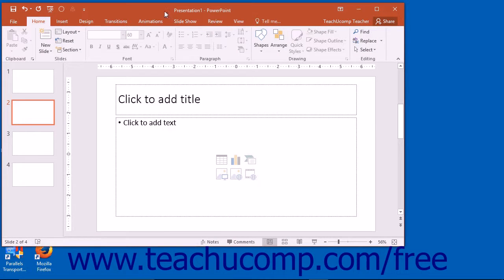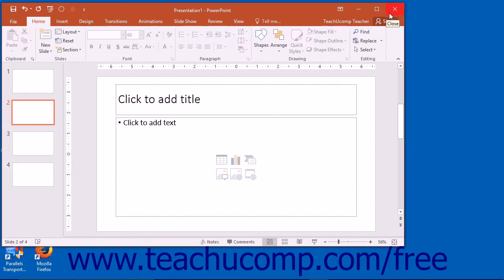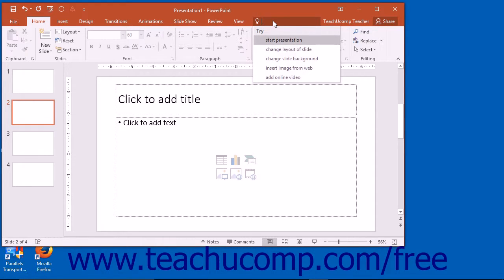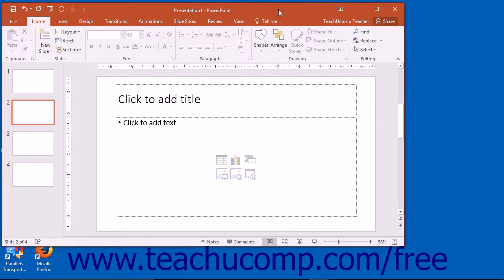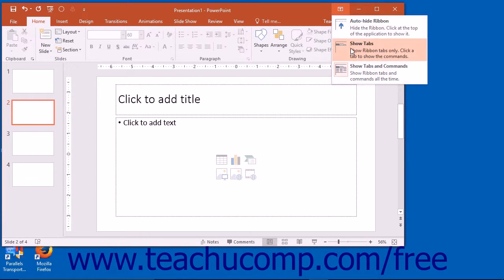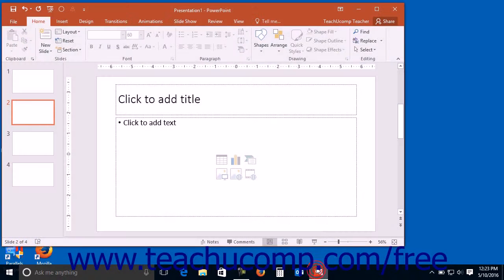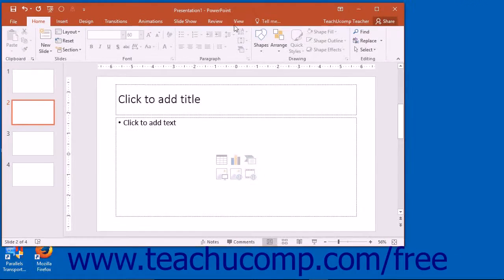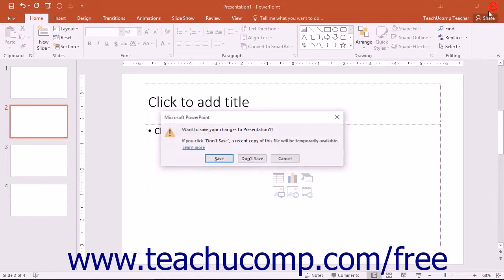PowerPoint 2016 Tutorial The Title Bar Microsoft Training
Learn about the title bar in Microsoft PowerPoint - the most comprehensive PowerPoint tutorial available. Visit us today!